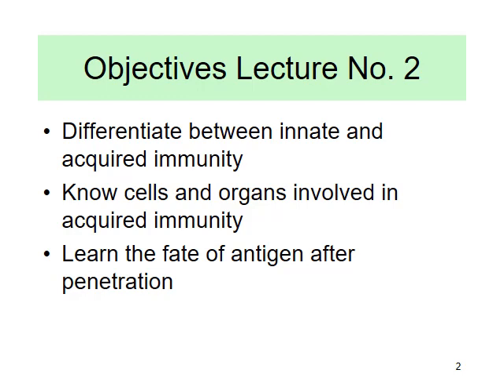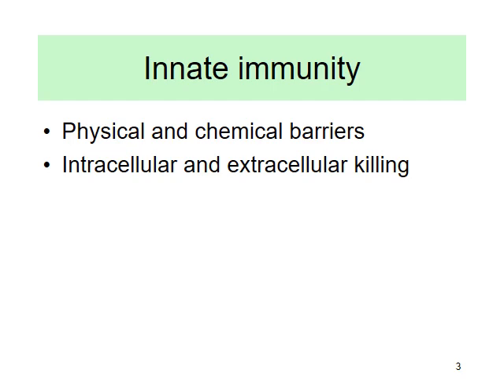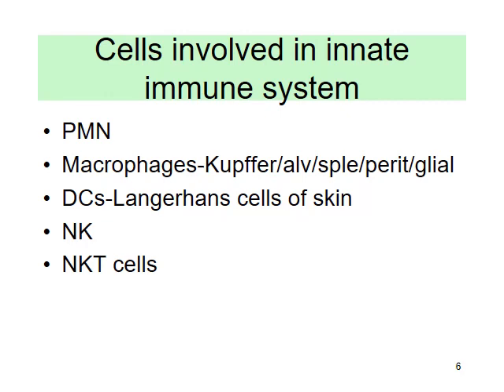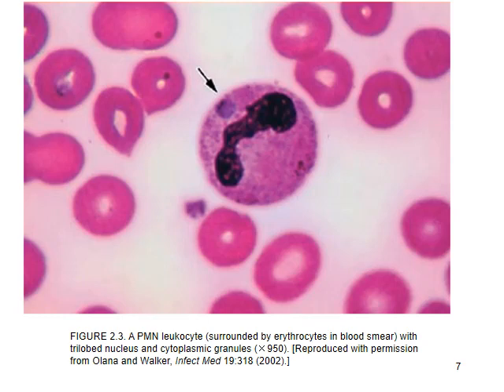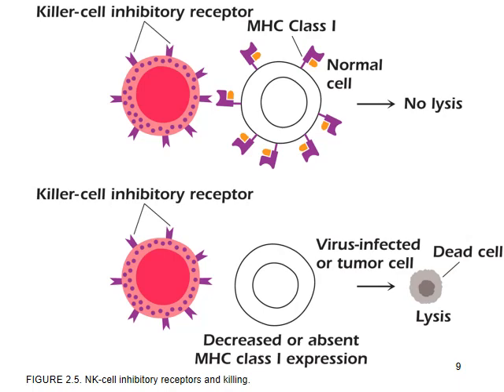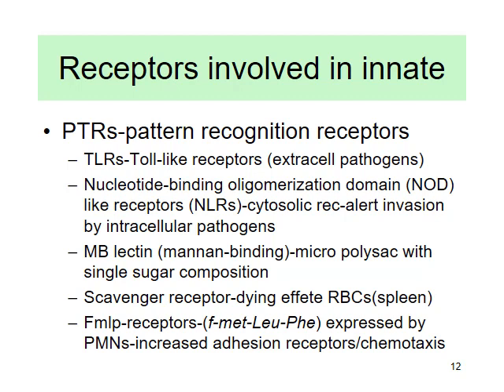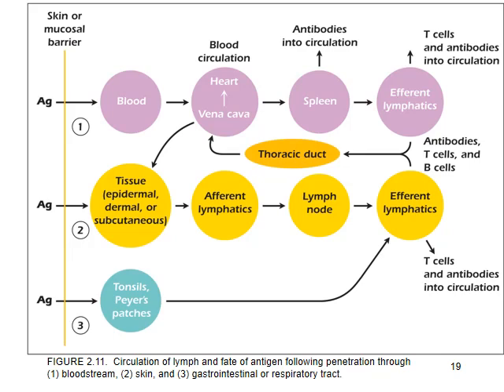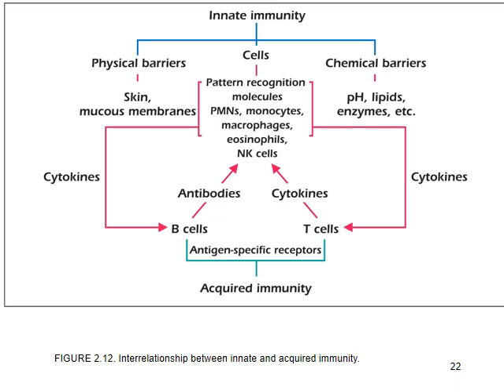Antigen Antibody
Basic Immunology